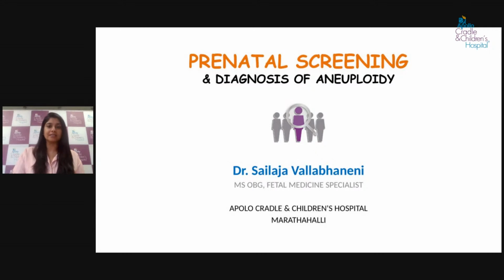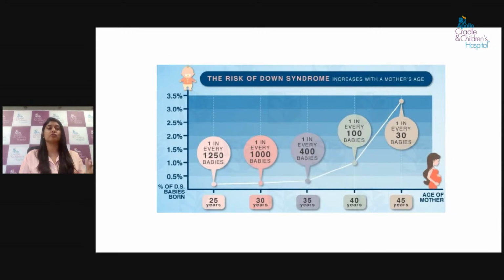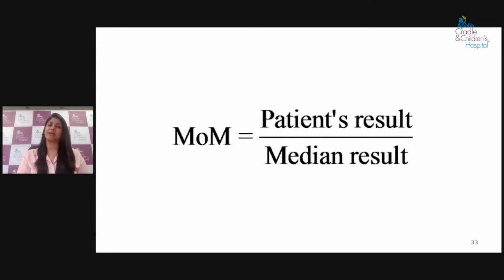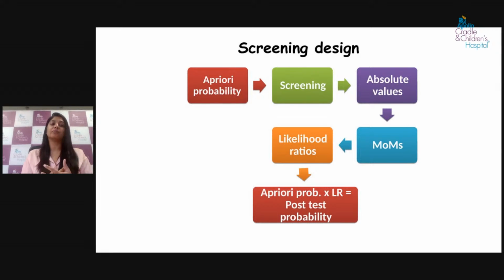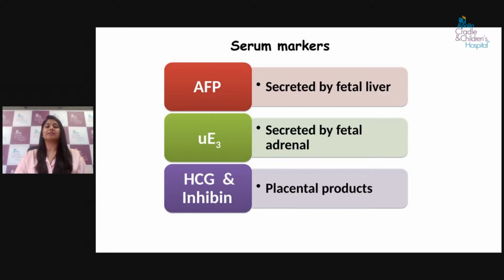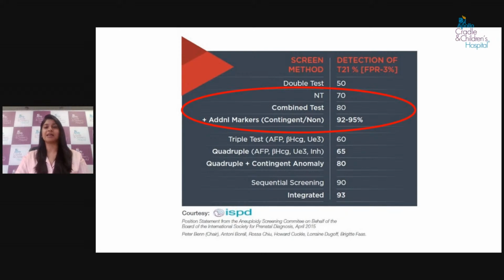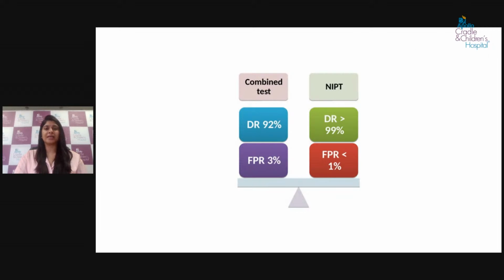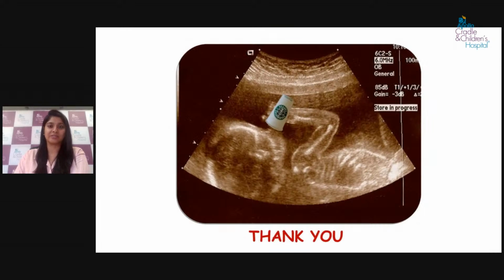FIRST-TRIMESTER SCREENING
Join our webinar to know more about 'FIRST-TRIMESTER SCREENING' from expert at Apollo Cradle & Children's Hospital